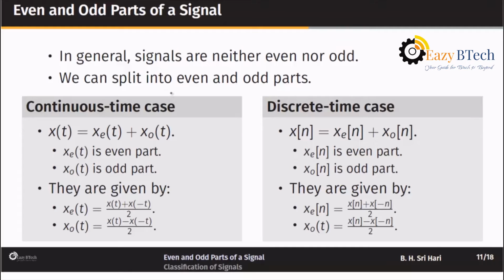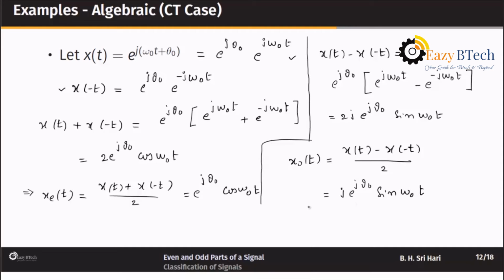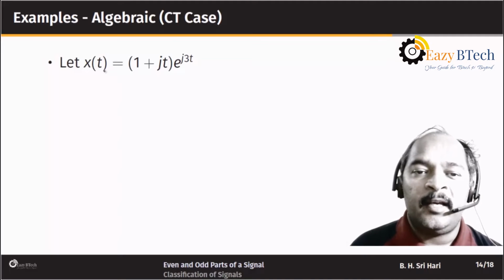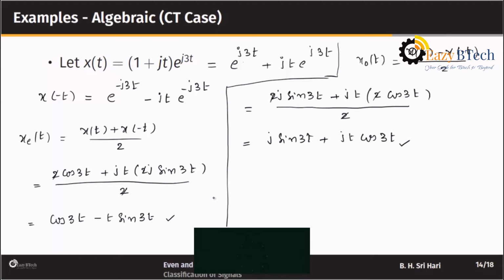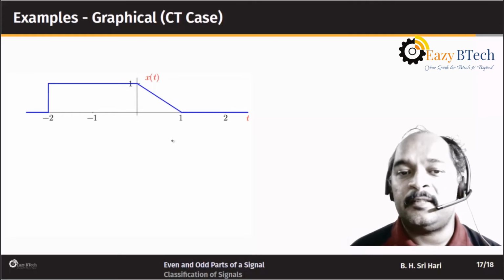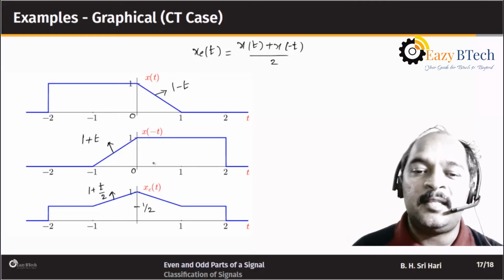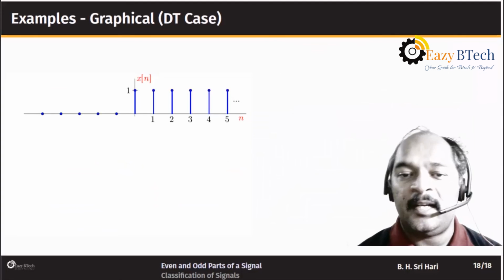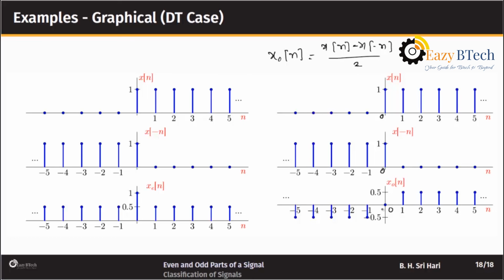Signals & Systems || Classification of Signals 2 || Lecture 3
In this video, we will see solved problems in - Even and Odd parts of a Signal for both CT and DT Signals. These include both algebraic and graphical signals.